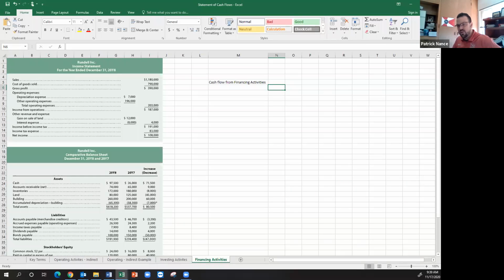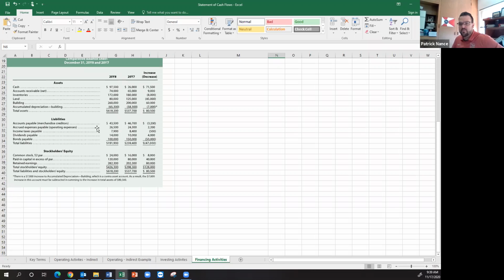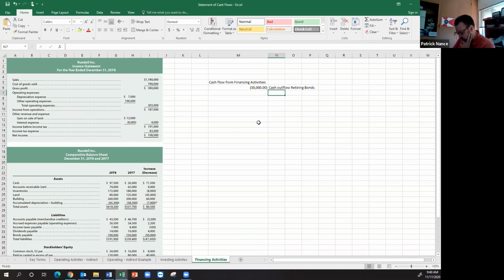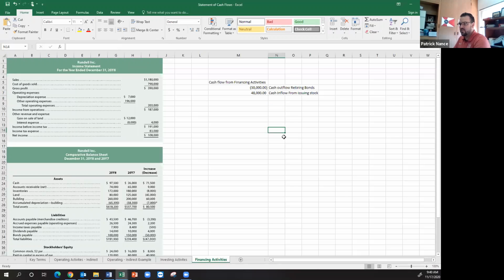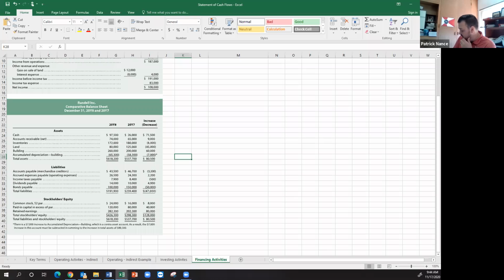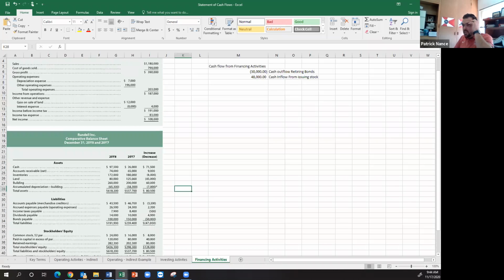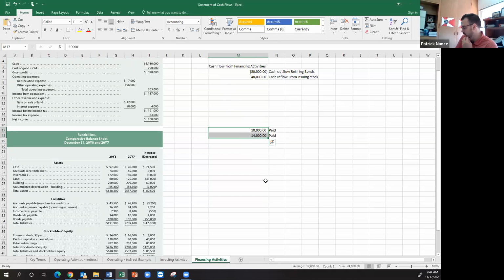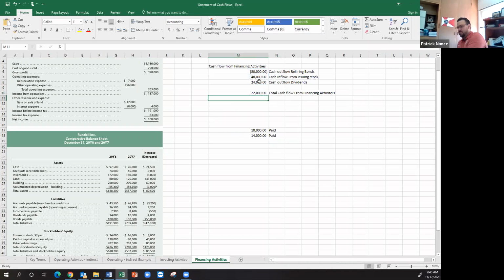Ch 13 V 4 Cash Flow from Financing Activities